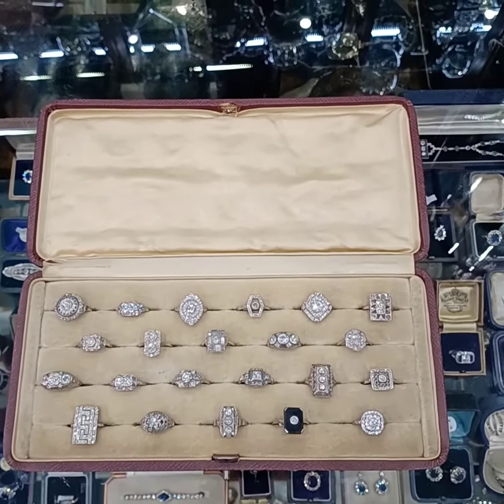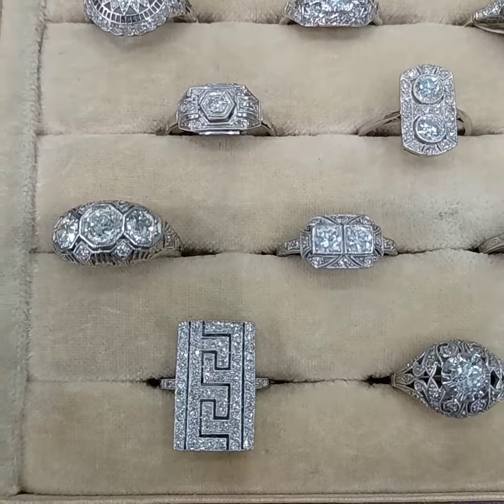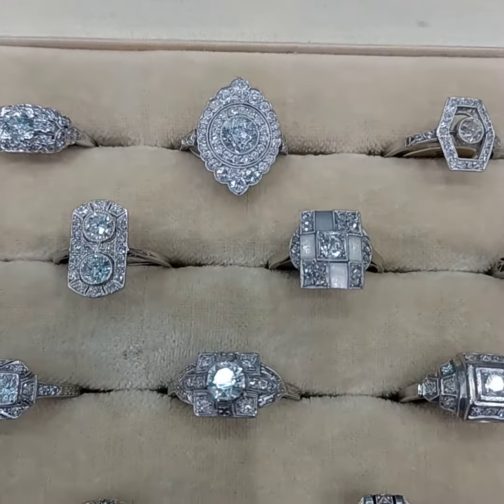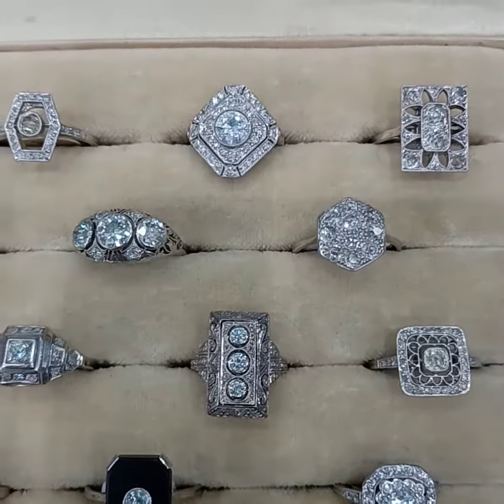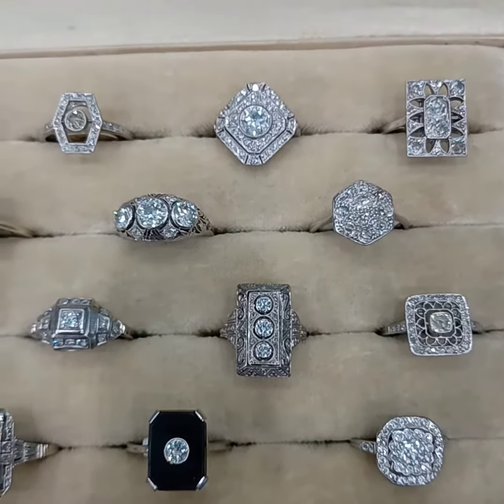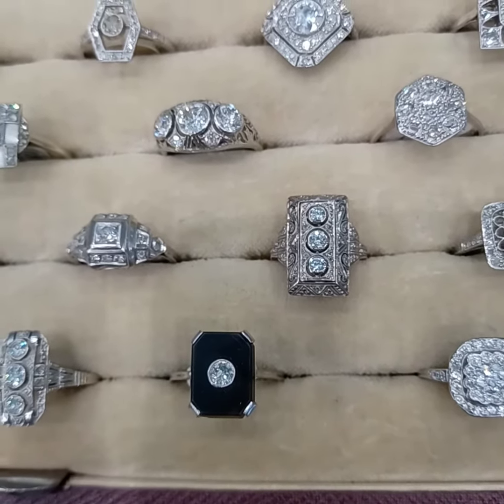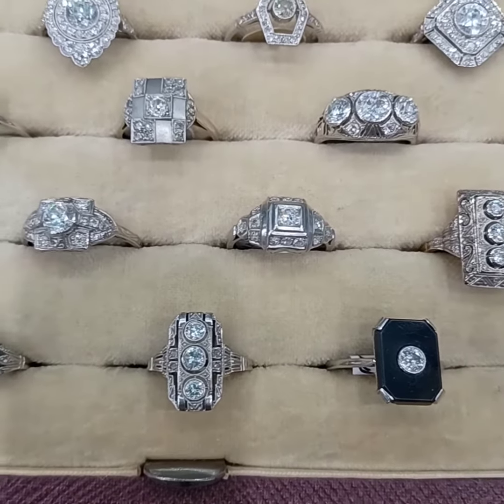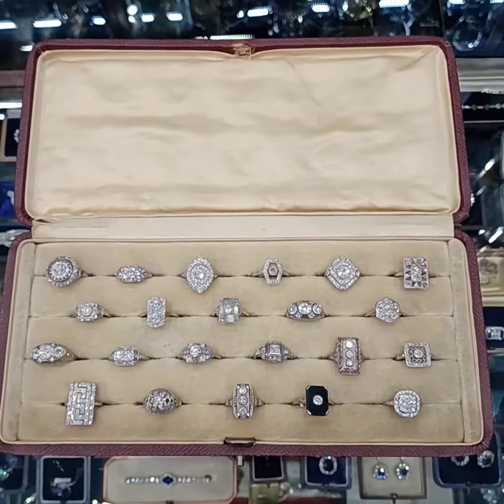Art deco diamond rings